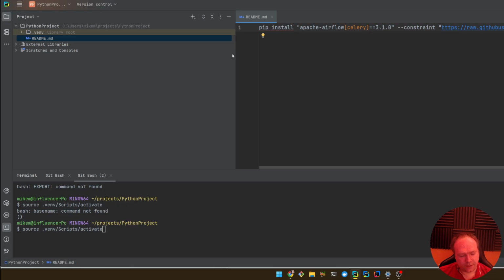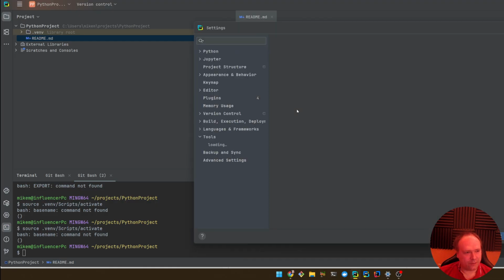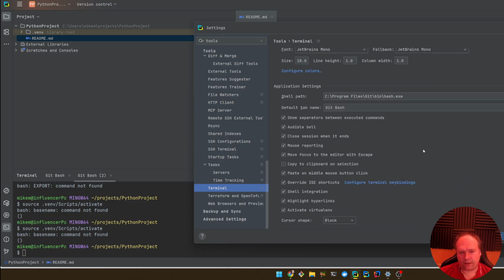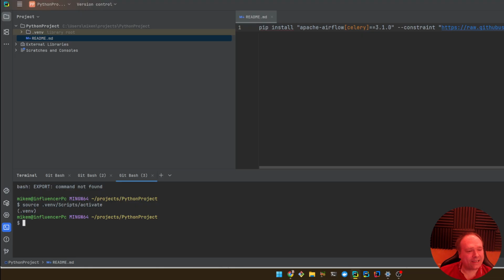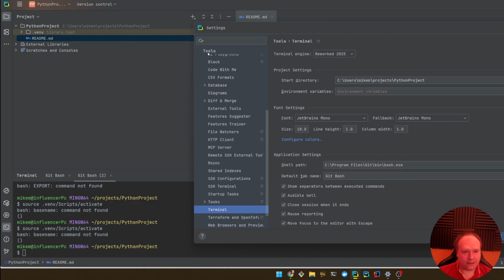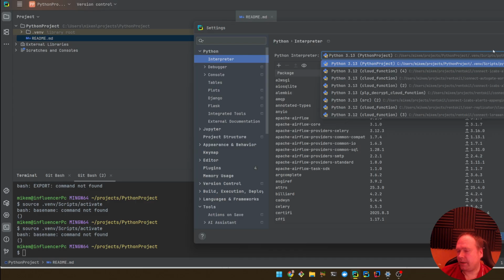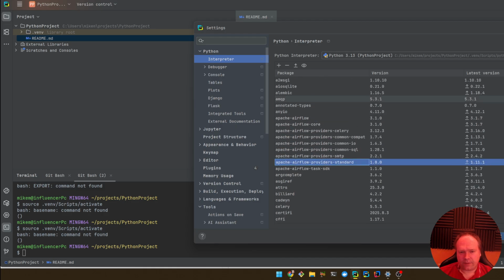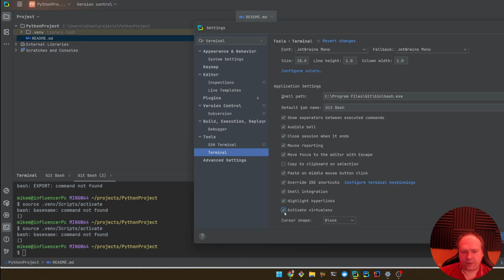Python Bash Basename command not found fix